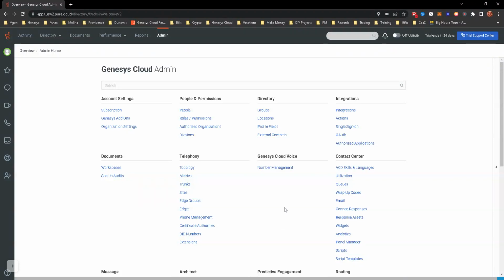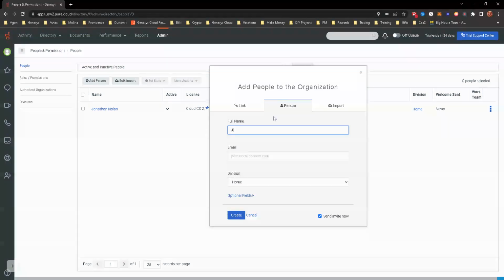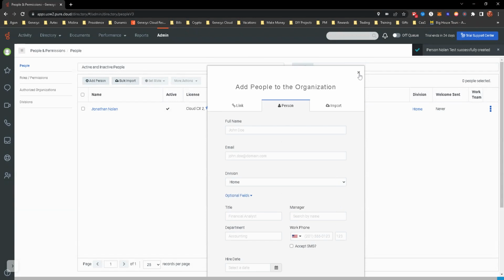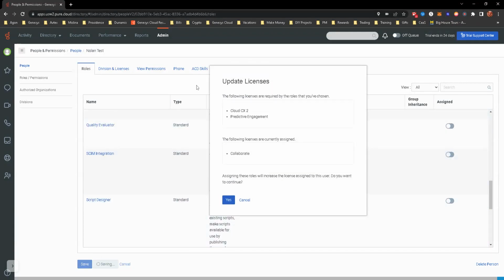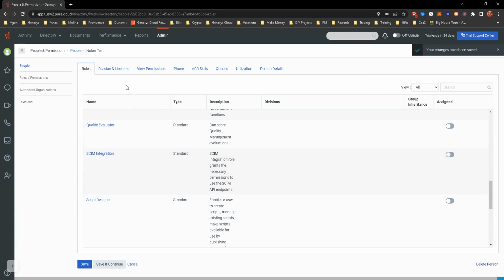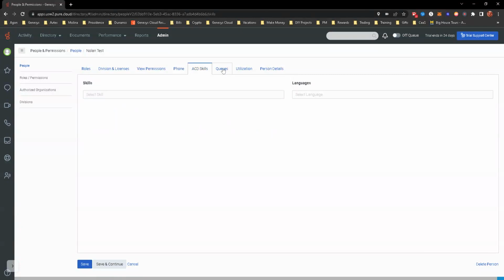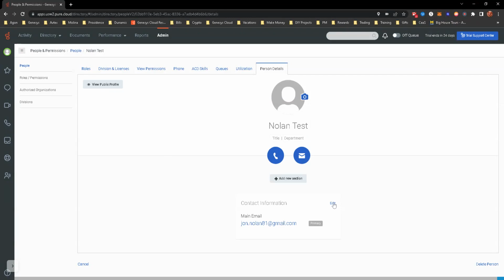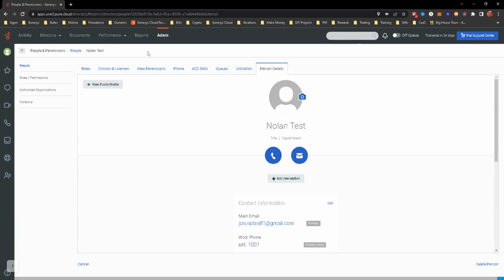Genesys Cloud Architect Module 3.3 Hands-On Exercise: Creating a User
Objective: By the end of this exercise, you should be able to create a new user in Genesys Cloud.
Instructions:
1. Login to your Genesys Cloud account
• Open your web browser and navigate to the Genesys Cloud login
• Enter your Genesys Cloud username and password, then click 'Log in'.
2. Navigate to the Users Page
• Once logged in, click on the 'Admin' tab on the navigation bar located on the left side of the screen.
• In the dropdown menu, select 'People', then click on 'Users'.
3. Create a New User
• On the Users page, click on the '+ User' button located in the upper right corner of the screen.
• This will open the 'New User' form.
4. Fill Out the New User Form
• Name: Enter the user's first and last name. These are mandatory fields.
• Phone: Enter the user's phone number (optional).
• Title: Enter the user's job title (optional).
• Employee ID: Enter the user's employee ID, if applicable (optional).
• Division: If you have multiple divisions in your organization, select the appropriate division for this user. If you only have one division, it will be selected by default.
• Roles: Assign appropriate roles to the user. Click on the 'Add Roles' button, search for the roles, and select the desired ones. Then, click 'Add'.
5. Configure User's Group Membership
• In the 'Groups' section, click on the 'Add Groups' button.
• A new window will open where you can search for and select groups to add the user to.
• After selecting the groups, click 'Add' to add the user to the groups.
6. Save the User
• After all the necessary information has been filled out, click the 'Create User' button at the bottom of the form.
7. Test the User
• To test the user, you can view the user's details, assigned roles, and group memberships in the 'Users' section.
• Additionally, you can log in as the newly created user to confirm they have the proper permissions and access to the required features within Genesys Cloud. To learn more about Dunamis Consulting, go To learn more about our training, go